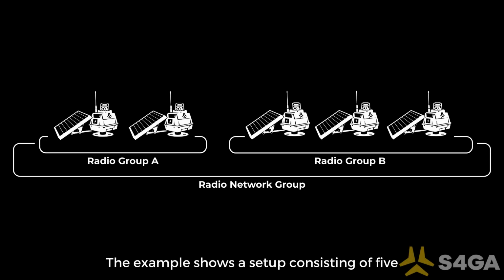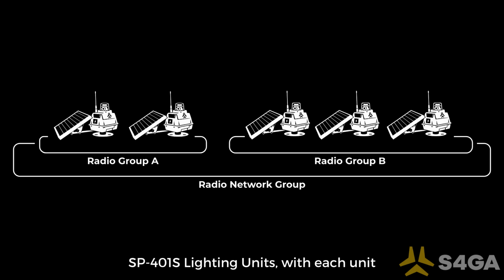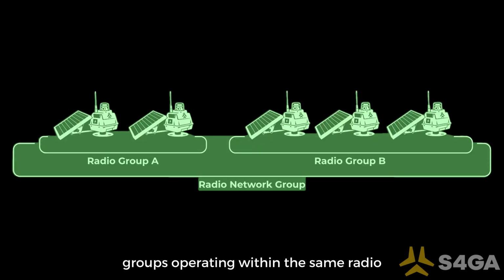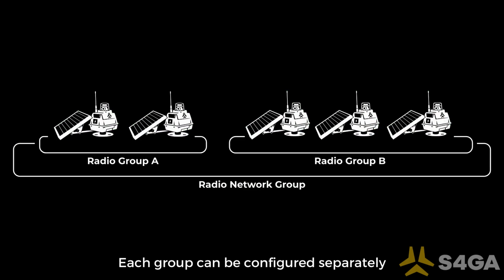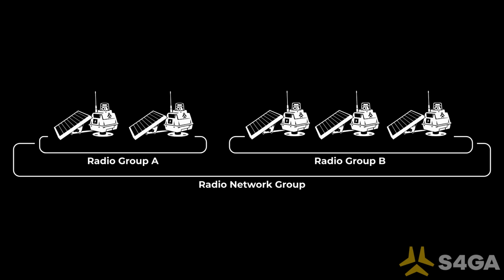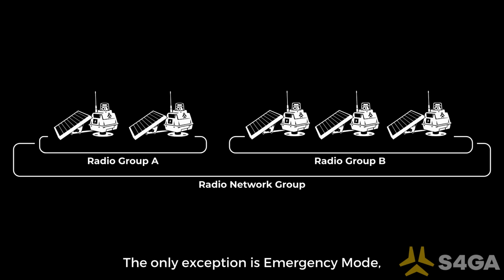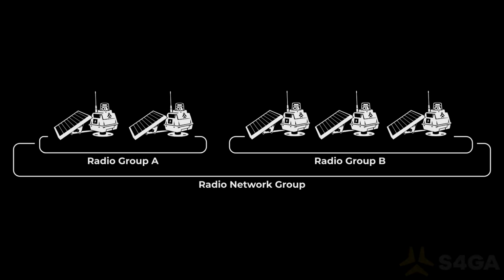20. SP-401SM Operation: Emergency & Non Emergency Lights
This video explains the difference between Emergency and Non-Emergency versions of the SP-401S. Both types of lighting units operate within the same wireless network but serve different roles during activation.

The example shows a setup consisting of five SP-401S Lighting Units, each assigned to a specific radio group. The diagram illustrates Group A and Group B, which represent independent lighting groups within the same radio network. Each group can be configured separately using the UR-101 Handheld Controller, UR-201, or ALCMS. Changes to operating mode, intensity level, or ON/OFF state in one group do not affect the others. Each radio group operates independently within the system. The only exception is Emergency Mode, which propagates across the entire network. When the Emergency Switch is activated on any Lighting Unit, Emergency Mode affects all groups simultaneously.

Emergency Lighting Units are identified by a dedicated sticker on the housing, allowing users to easily distinguish them from Non-Emergency units during operation. The Emergency Switch is located on the bottom of the lighting unit. An SP-401S Emergency lamp can be activated manually using this switch. Two quick presses activate all lamps in the network. This ensures full system illumination in situations where remote control is unavailable. The lamps remain ON until they are manually switched OFF or the batteries are discharged.

The SP-401S Non-Emergency lamp operates independently or via remote control. Two quick presses of the Emergency Switch activate only that specific unit, allowing local testing without affecting other lamps in the network.

For Emergency-configured lamps, the shutdown procedure is as follows: pressing the Emergency Switch four times sends a shutdown command across the radio network. This command is received by all connected lamps, causing them to switch OFF simultaneously. Deactivating Emergency Mode from a Non-Emergency lamp also disables Emergency Mode across the entire network, ensuring synchronized system shutdown.

Non-Emergency lamps are configured for localized control. Activating the Emergency Switch on such a unit affects only that specific lamp and does not influence other devices in the network. This configuration is typically used when individual or isolated control is required.

The number and designation of Emergency lamps are defined by the customer. Each configuration is programmed and tested at S4GA prior to shipment, ensuring that the system meets specific operational requirements from the moment of installation.

For additional information on Emergency and Non-Emergency lighting, refer to the SP-401S User’s Manual.